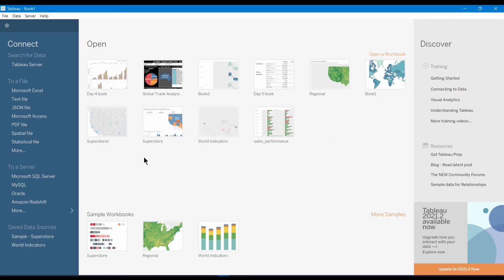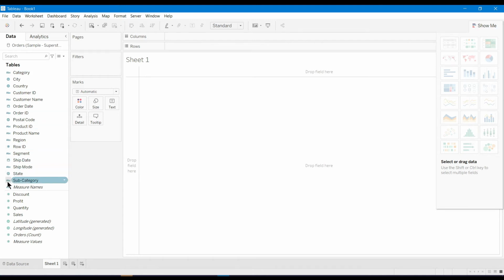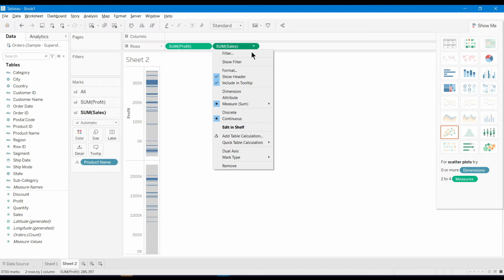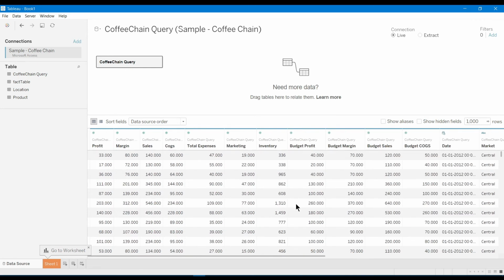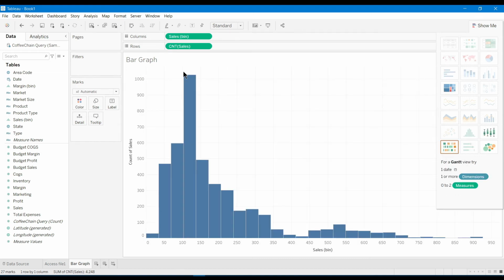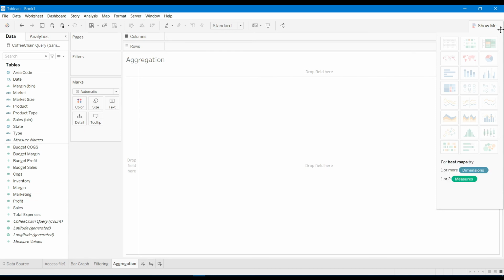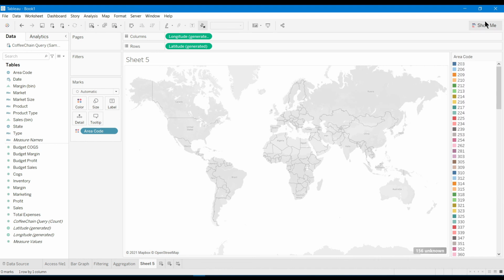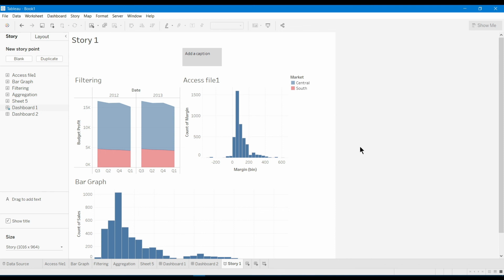Complete Data Visualization Course Using Tableau Desktop | Maheraa Groups | Tech 'N' Life